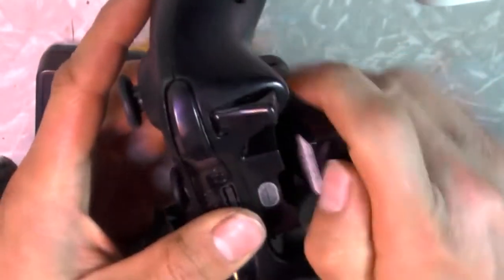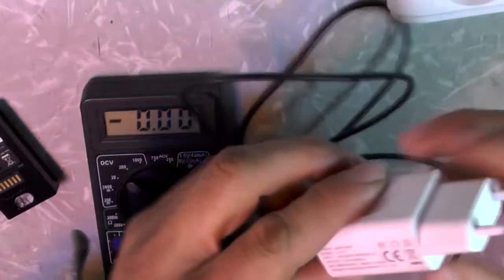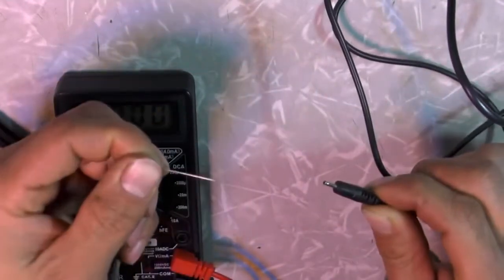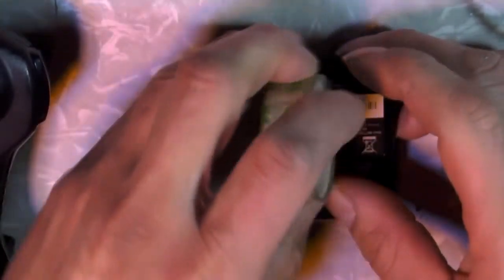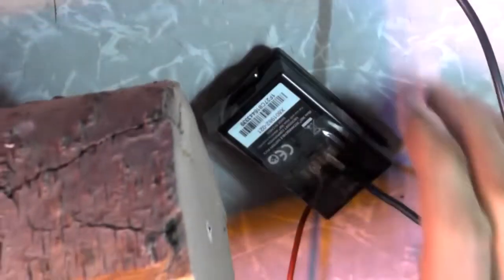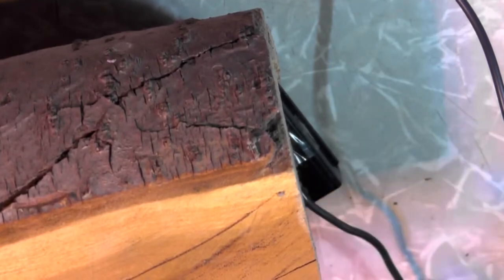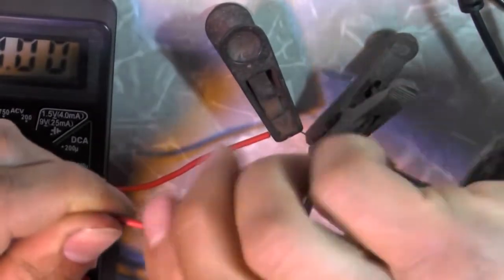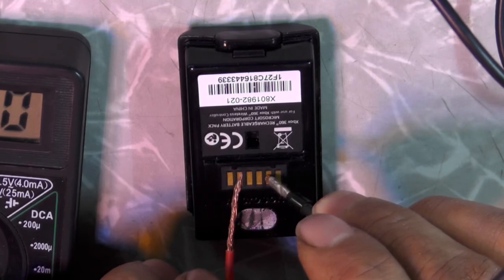How to revive & to charge an Xbox 360 gamepad battery without original charger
Xbox 360 battery pack revival. Nickel metal hydride batteries charging experience.